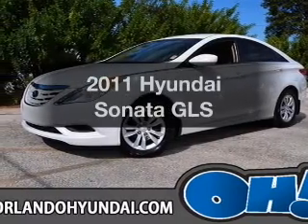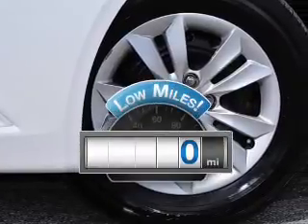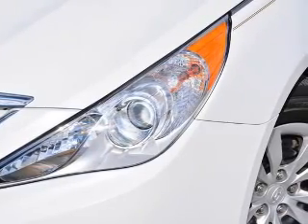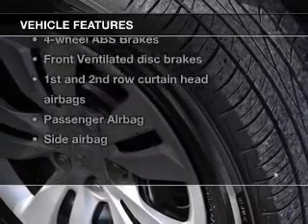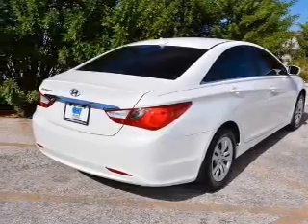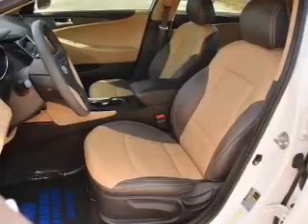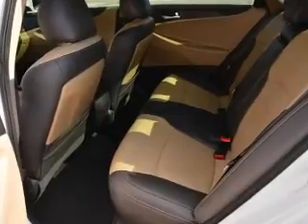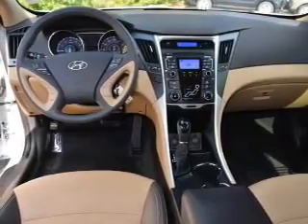2011 Hyundai Sonata - ORLANDO FL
Year: 2011
Make: Hyundai
Model: Sonata
Trim: GLS
Engine: 2.4 liter inline 4 cylinder 16 valve
Transmission: 6-Speed Automatic
Color: Pearl White
Mileage: 0
Address:
4110 WEST COLONIAL DRIVE